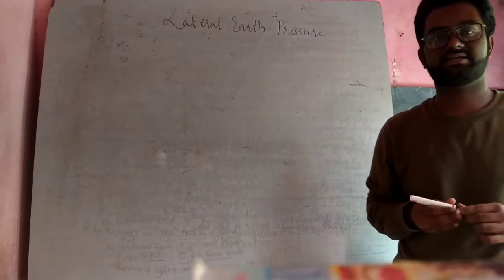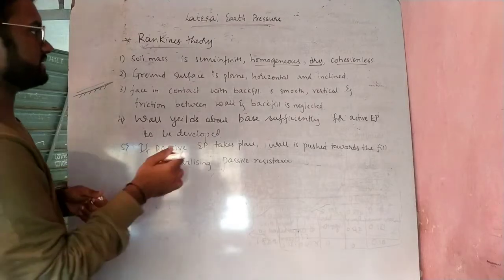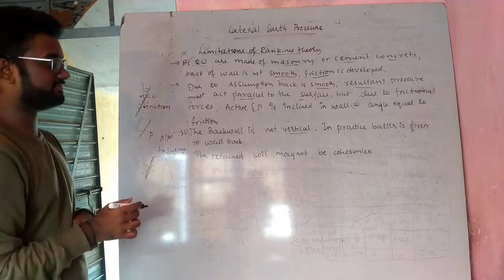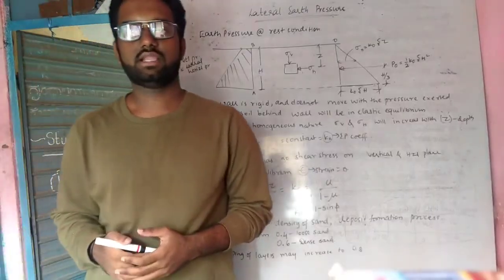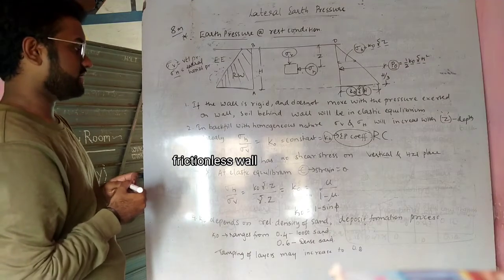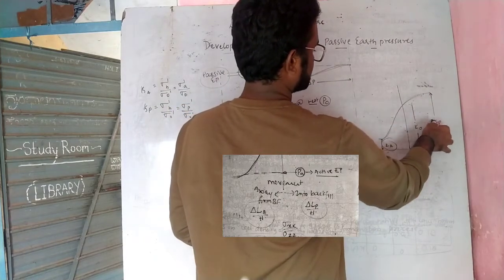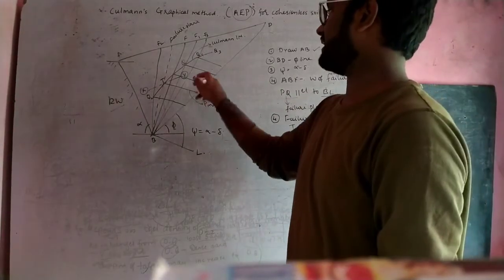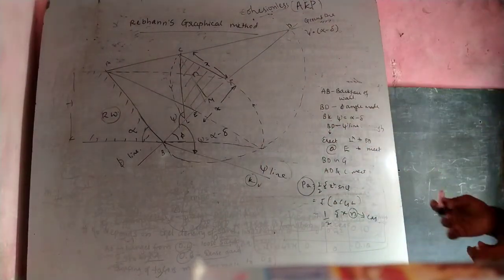Geotechnical Engineering-II | Lateral Earth Pressure | Theory part | Omprakash Holi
Name : Omprakash Holi
Student of Basaveshwar Engineering College Bagalkot
Branch : Civil Engineering
from Bijapur